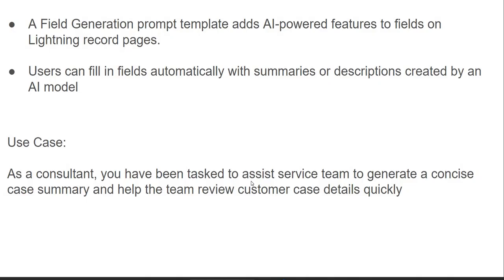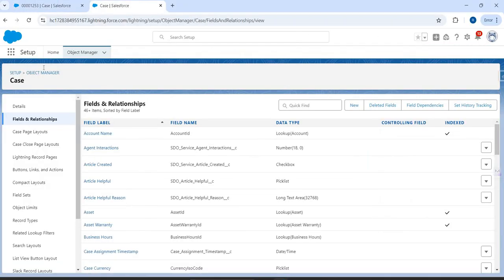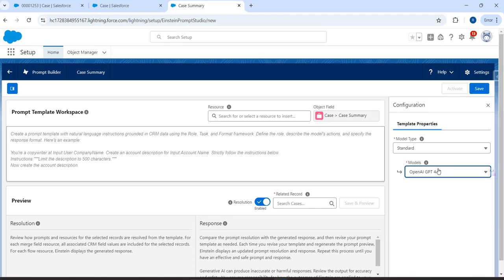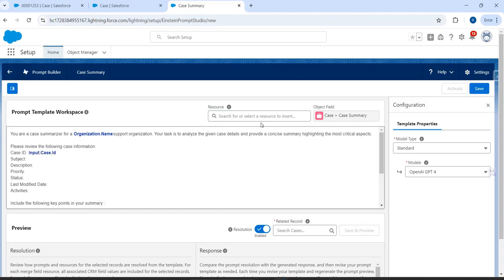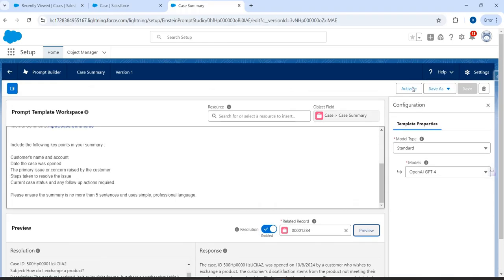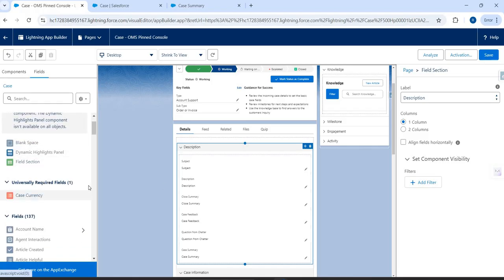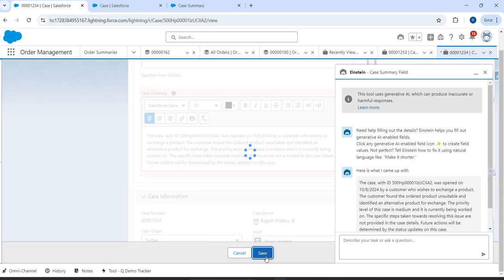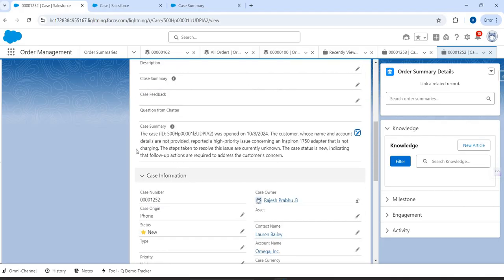4.How to Series | Salesforce AI Specialist | Prompt Builder | Field Generation Template | Summarize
How to Series | Salesforce AI Specialist |  Prompt Builder  | Field Generation Template -  Case Summary

- Use Prompt Builder - Field Generation
- Ground Data With Record Data
- Configure Record Field To Use Prompt Template
- Generate AI response and update record field

Learn and Shine - Salesforce 1 Studio